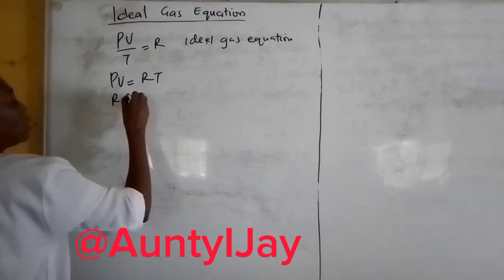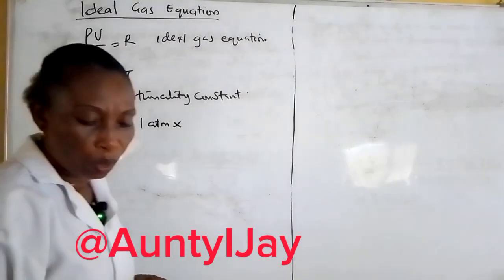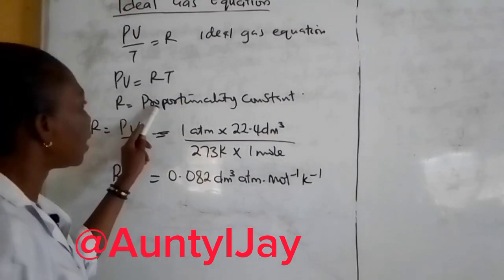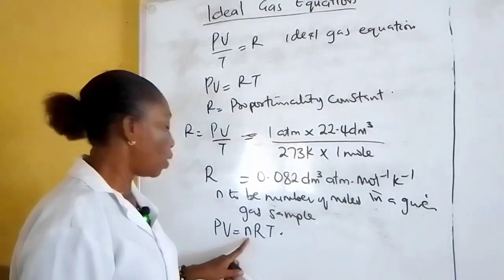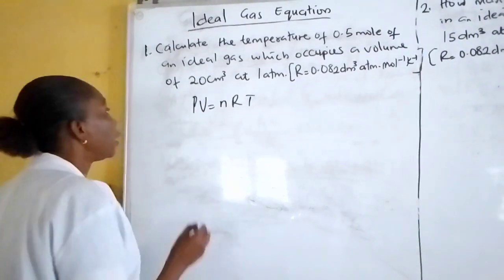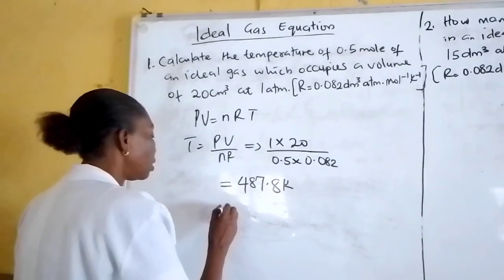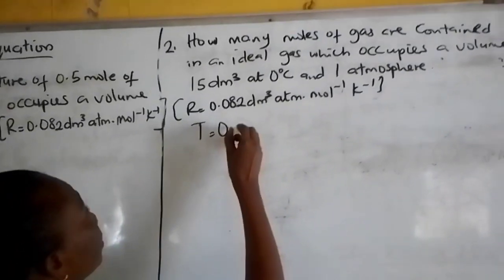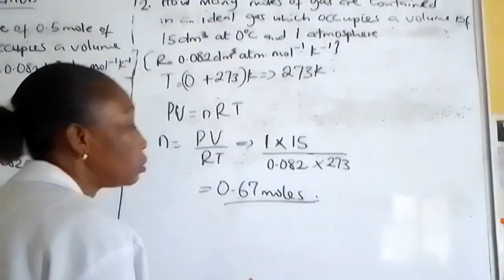The Ideal gas Equation